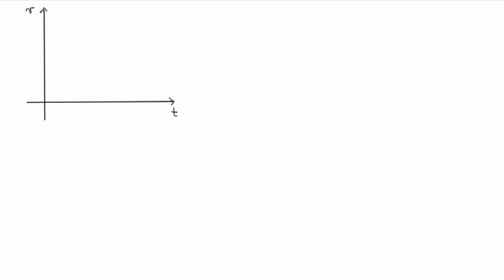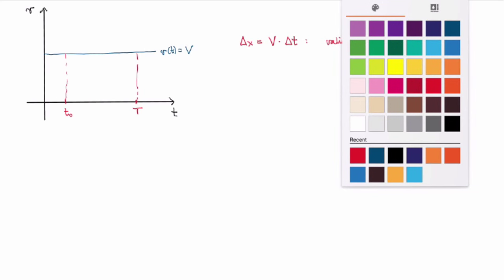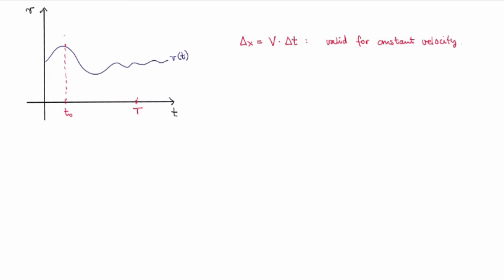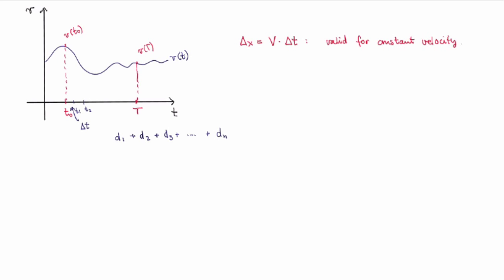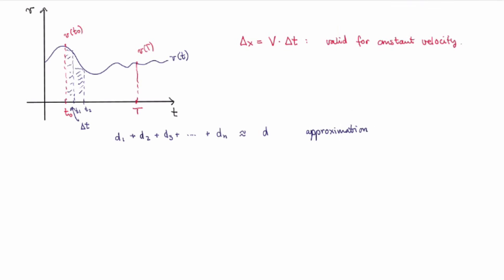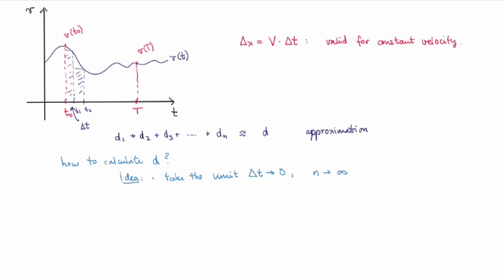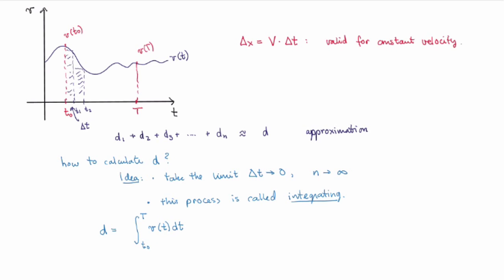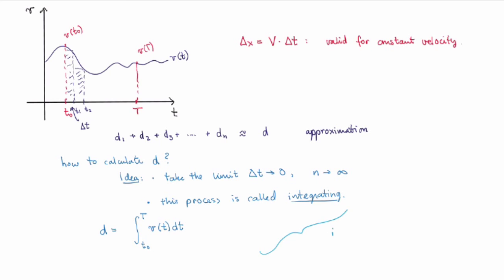MATH 144 - 2.1b - An introduction to integral calculus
Song: "Guaranteed" by Eddie Vedder